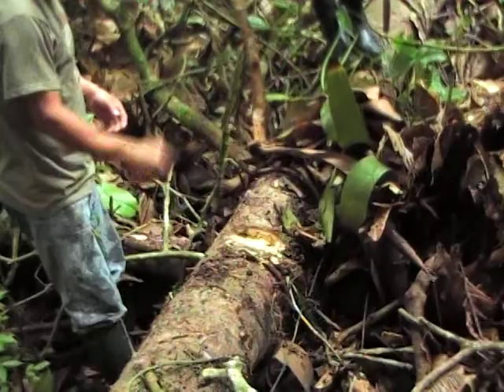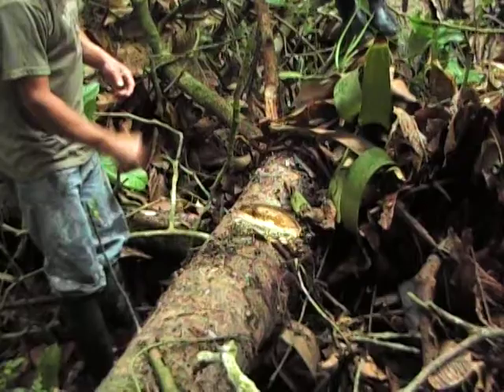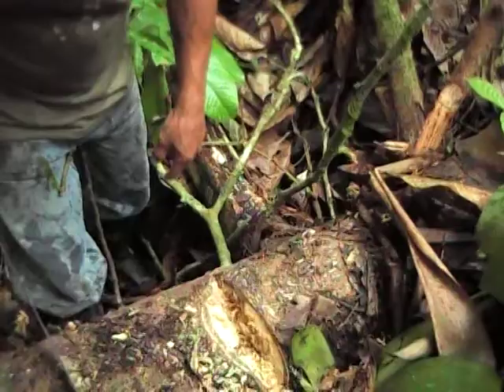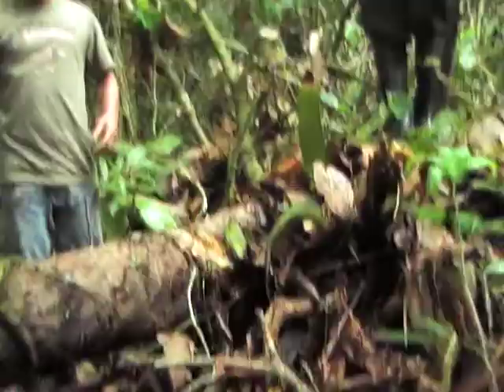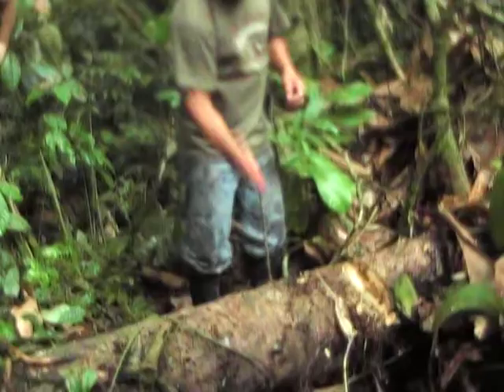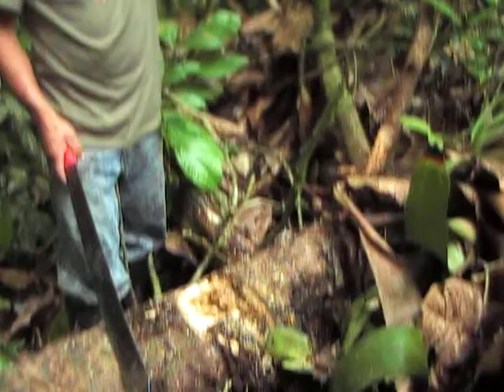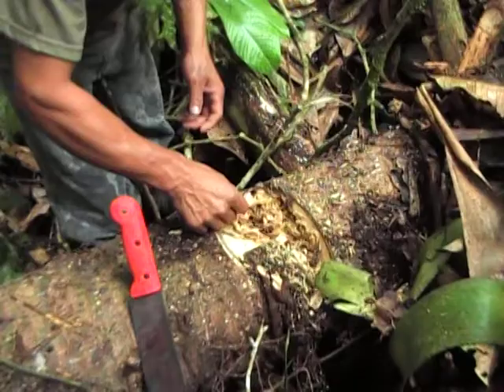Alex Milhous enjoy to eat, as you can see, in the video ...         The sago worm is the larva of the Sago Palm Weevil or Red Palm Weevil (Rhynchophorus ferrugineus). To "farm" these worms, the locals cut down the sago palm and leave it in a wet water-logged area. Presumably, the sago palm weevils will deposit eggs inside these rotting sago trunk and the developing larvae grow fat inside the trunk.   ENJOY!!!